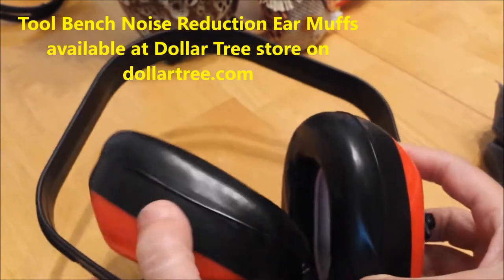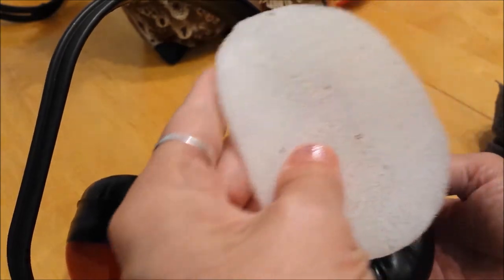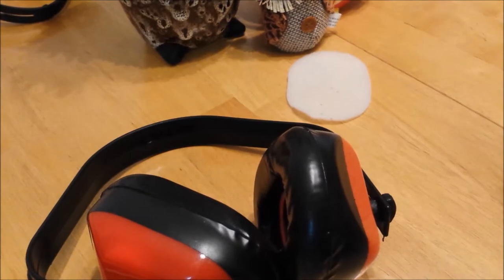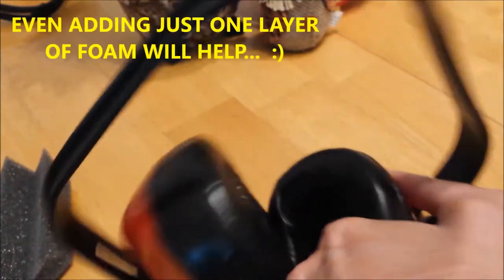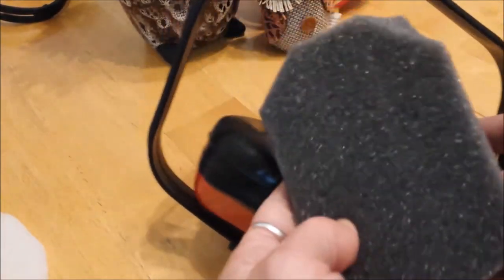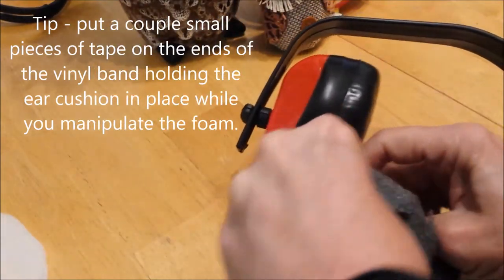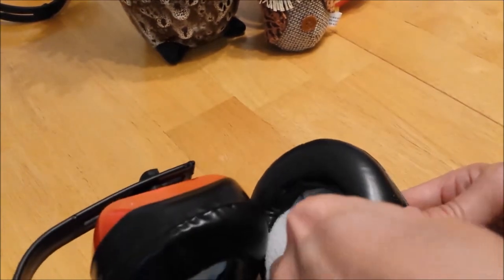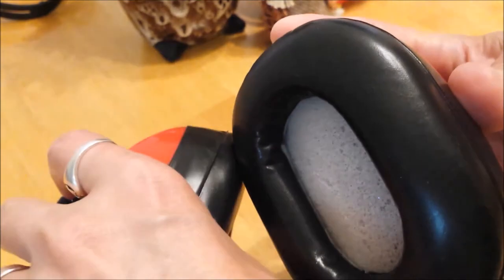How to Enhance Inexpensive Noise Reduction Ear Muffs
Light and comfortable!